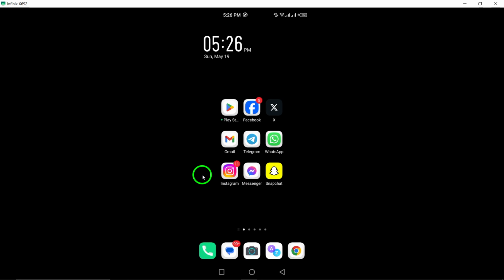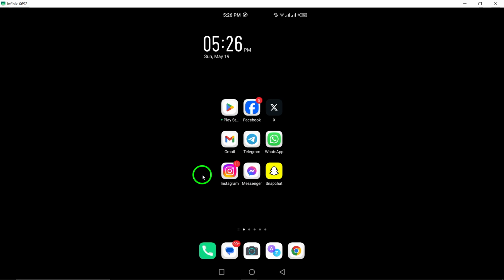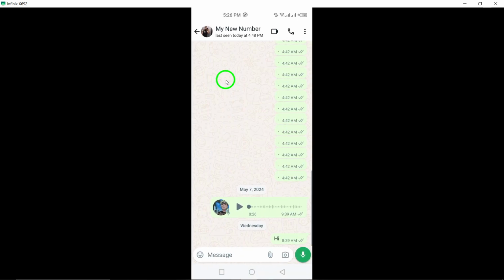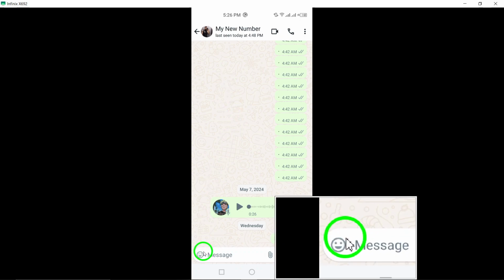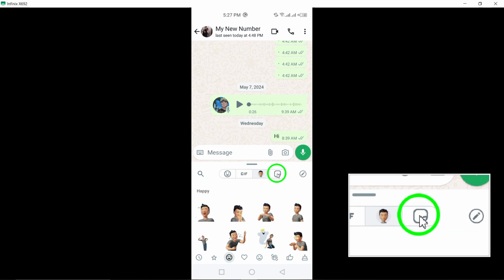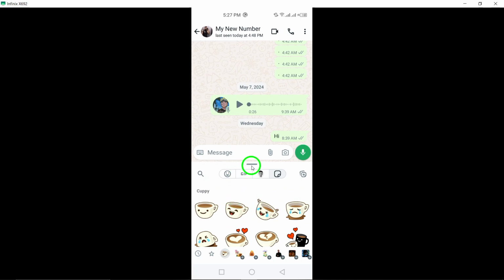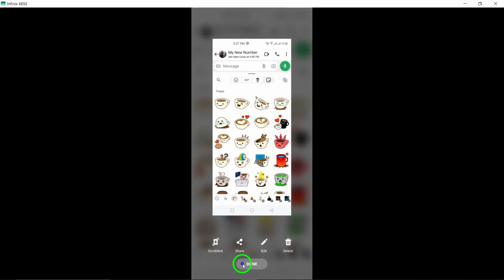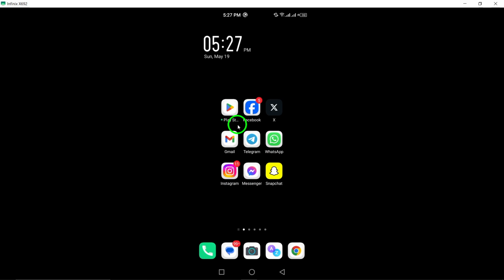How to Send A Sticker on WhatsApp (Updated)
Learn how to send a sticker on WhatsApp with the latest update in this step-by-step tutorial:

1. Open WhatsApp on your Android device.
2. Open the chat you want.
3. Tap the smiley face at the bottom left.
4. Select the sticker icon next to the avatar icon.
5. Select a sticker then tap the send arrow icon.

Enhance your WhatsApp conversations with expressive stickers. Watch this video to discover how to easily send stickers on WhatsApp and add fun to your chats.